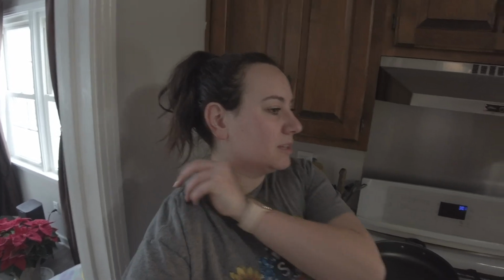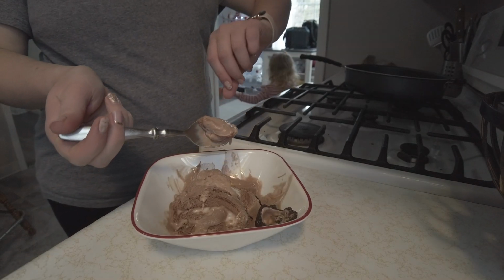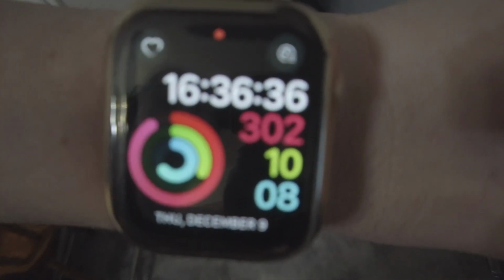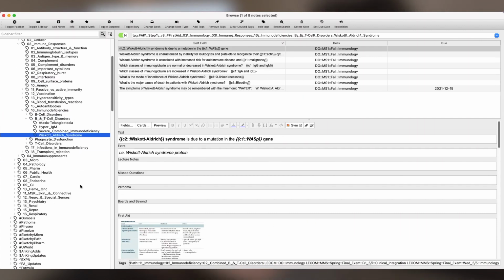Day In The Life Of A Med Student Mom | What Is Directed Study? | Come to School With Me For 2 Exams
Take a look into a day in the life of a nontraditional (parent) medical school student as I balance being Mom and staying on top of end-of-the semester studying on this Thursday.

Come to my medical school campus with me for two exams (microbiology and osteopathic principles and practices, OPP).

After my exams I start diving into my next core class—immunology—using my DSP modules alongside Osmosis videos and Anki flashcards.
(Check out Anki video flashcards as well as the tags inside of my pre-made step decks.)
Not sure what DSP is? Let me explain.

I am a first year medical student, in my first semester.

This video is part (day) 5, Thursday—follow along with us through this 7-part series to get a full week's feel.

I do not represent any school, employer, or business in any way, unless explicitly stated.